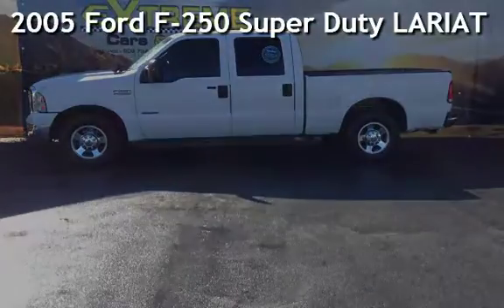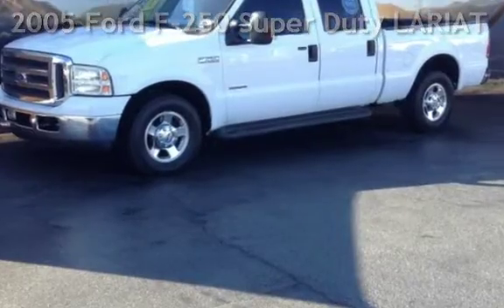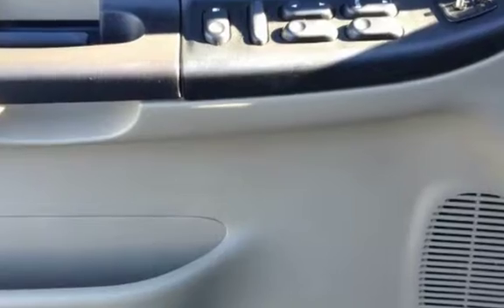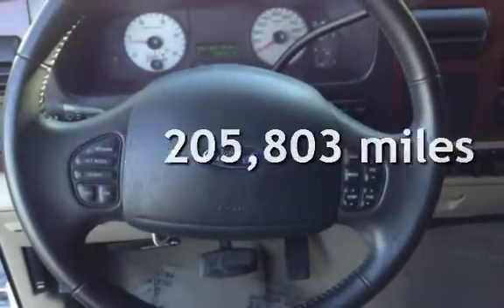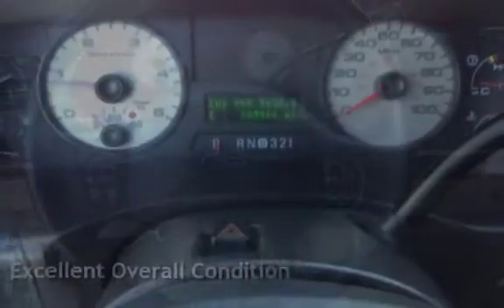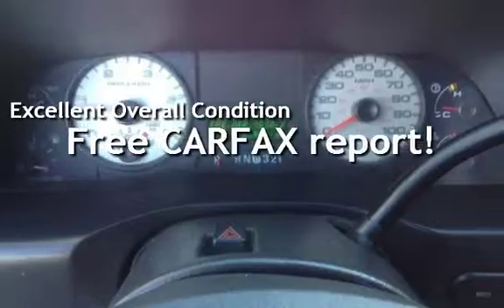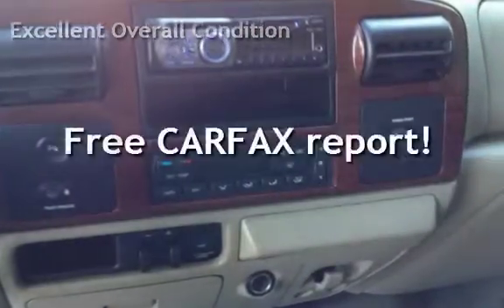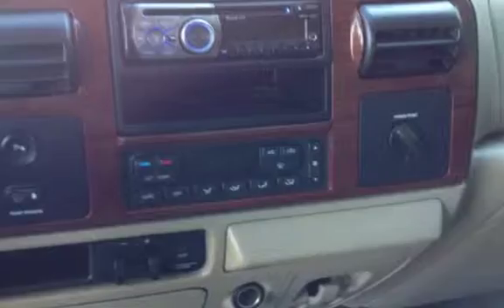2005 Ford F-250 Super Duty LARIAT for sale in REDLANDS, CA